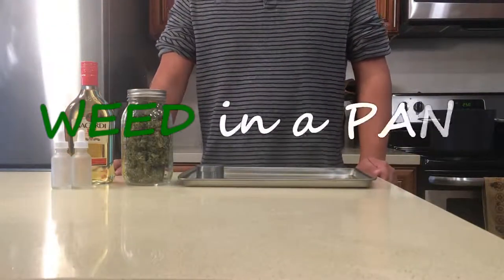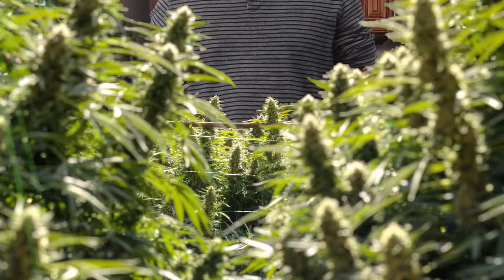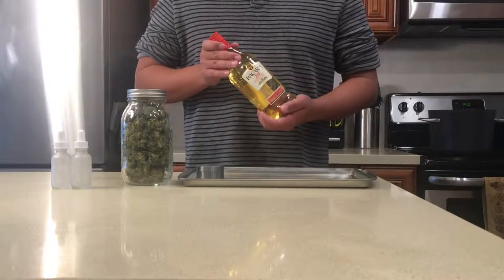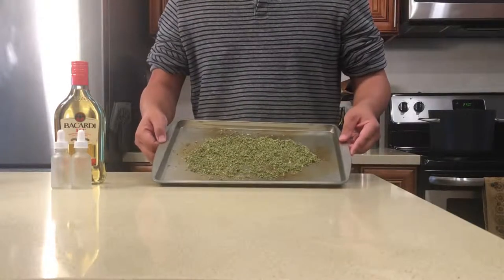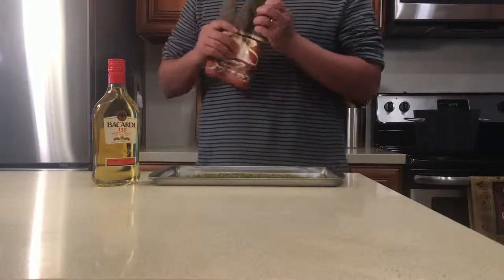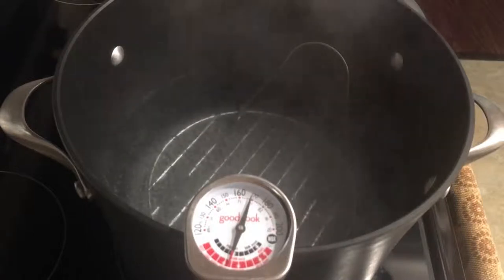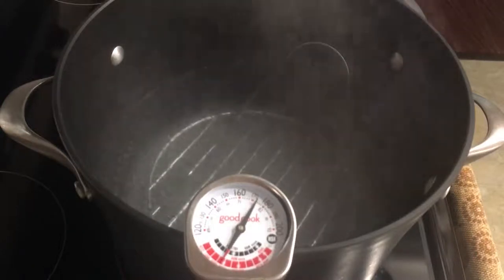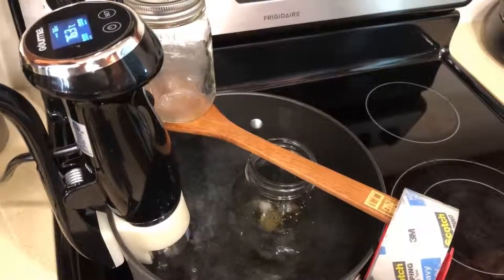WIAP How to Make Cannabis Tincture andaHISUOvs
A quick guide for how to make cannabis tincture, which is the same as a cannabis infused alcohol except for this recipe we'll be making it much stronger as it is meant to be consumed in smaller doses.

Items I Talked About In This Video:

Cooking Thermometer
Sou Vide Cooker
Tincture Bottles
Cheese Cloth

For a list of the seed banks I have experience with and recommend go
Like the content? to never miss out on new videos, articles, blog posts, and more!

All content provided on this channel is intended for educational and entertainment purposes only. The employees, agents, producers, and affiliates of this channel make no representations as to the accuracy, completeness, fitness or legality of any information on this channel or in any of its videos or links.

Weed In A Pot is based in California, USA. Recreational and medical marijuana use and cultivation are legal under the laws of the State of California; however, the content of the videos and the channel itself is only for entertainment and education. THE POSSESSION, USE, CULTIVATION AND DISTRIBUTION OF ANY AMOUNT OF MARIJUANA, INCLUDING SEEDS, IS ILLEGAL UNDER U.S. FEDERAL LAW, AS WELL AS MANY STATE LAWS. WEED IN A POT DOES NOT ADVOCATE OR ENDORSE THE VIOLATION OF LAW.

Weed In A Pot features content about marijuana, marijuana cultivation, marijuana products manufacture, marijuana consumption, hemp, and other cannabis-related subject matter, including but not limited to: drug laws, drug tests, the recreational use of marijuana, and the medical uses of marijuana. Weed In A Pot features pictures and videos of marijuana cultivation, marijuana products manufacture, marijuana consumption, hemp, and other cannabis-related subject matter as legal under California Law (collectively the “Content”). Weed In A Pot does not sell or distribute marijuana or any marijuana products.

Your use of any information or materials on this website is entirely at your own risk, for which Weed In A Pot shall not be liable. By entering this website, you expressly agree to indemnify and hold harmless Weed In A Pot and any person, entity, associate, or party affiliated with Weed In A Pot from any and all loss, liability or damages incurred as a result of your use of this site. Although the information on this Website is accessible worldwide, if you are not a resident of a state or country where medical or recreational marijuana is legal, then you agree that you will not use the content or information for any illegal purpose.

The content on this channel is provided ON AN "AS IS" BASIS, AND WEED IN A POT EXPRESSLY DISCLAIMS ANY AND ALL WARRANTIES, EXPRESS OR IMPLIED, WITHOUT LIMITATION, WITH RESPECT TO THE CONTENT AND IN NO EVENT SHALL WEED IN A POT BE LIABLE FOR ANY DIRECT, INDIRECT, INCIDENTAL, PUNITIVE, OR CONSEQUENTIAL DAMAGES OF ANY KIND WHATSOEVER WITH RESPECT TO THE CONTENT.

We have no control over the nature, content and availability of those sites. The inclusion of any links does not imply a recommendation or endorsement of any products or views and content expressed within those links.

This channel is only for individuals who are over 21 years of age. VIEWERS UNDER 21 YEARS OF AGE MUST IMMEDIATELY EXIT THIS SITE.

visit weedinapot dot com, I happened to archive this channel before it got suspended and I want to keep weedinapot's great knowledge on youtube, my intention is not to make any money off of any of these reuploads at all. We appreciate you weedinapot!